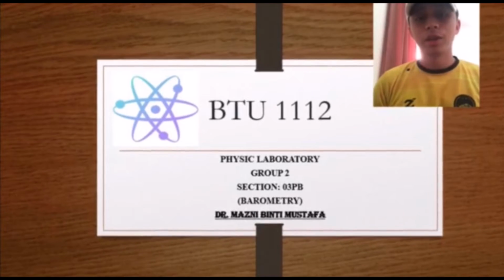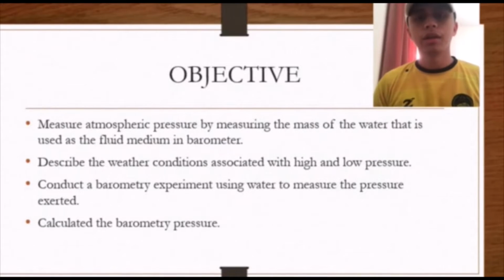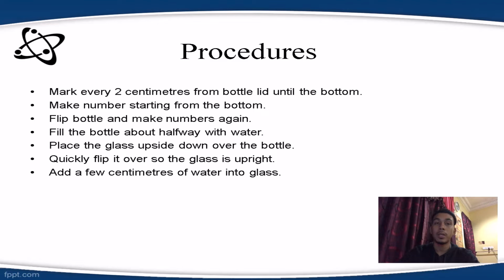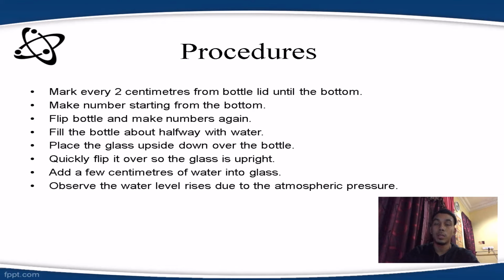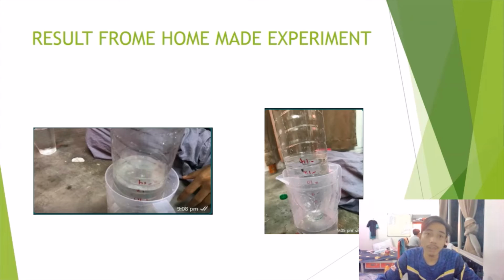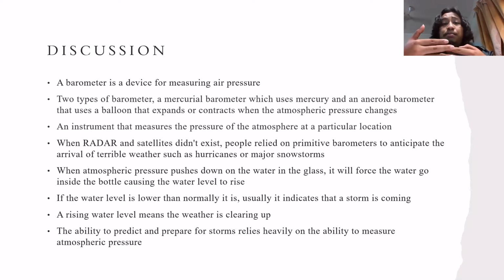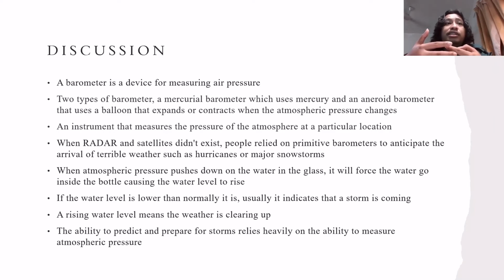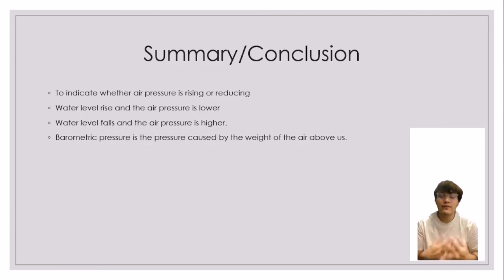BTU1112 PHYSICS LABORATORY PROJECT 2 : BAROMETRY (GROUP 2)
TF19002 DARWISYH ARIFFIN BIN DANIEL ARIFFIN
TF19003 MUHAMAD FIRDAUS NAIM BIN ROZILANI @ AZMAN
TF19004 AHMAD IZZUDIN BIN ZAIMI
TF19022 AHMAD ZUL HARITH BIN MOHD ZULKEFLI
TB20044 NURSYAHID IQMAL ALIF BIN ZULKEFLI